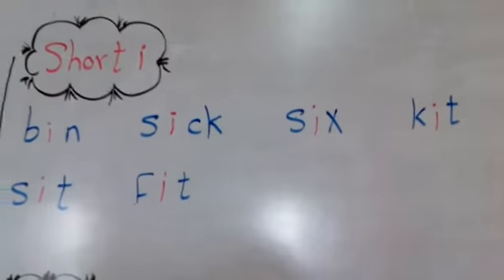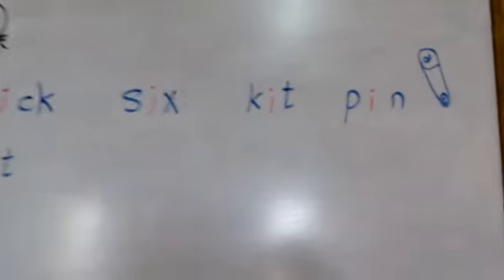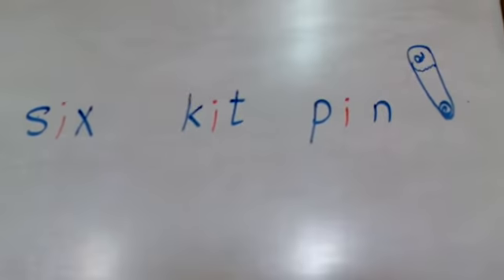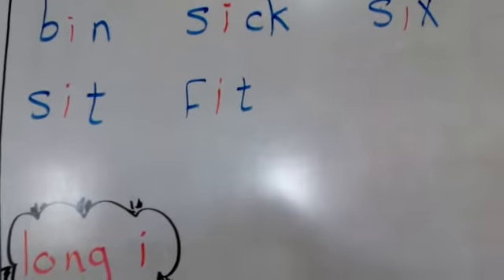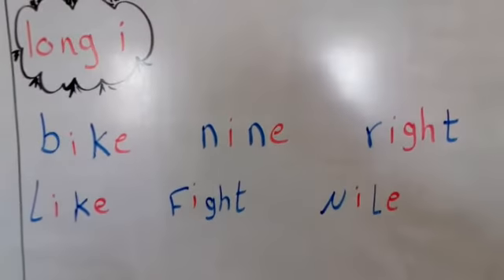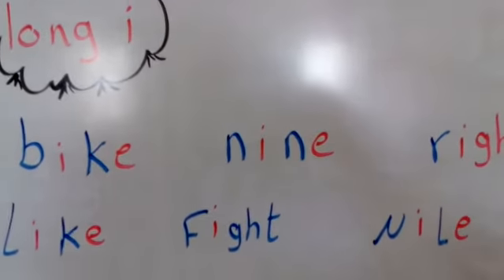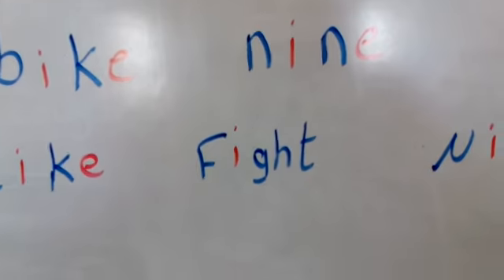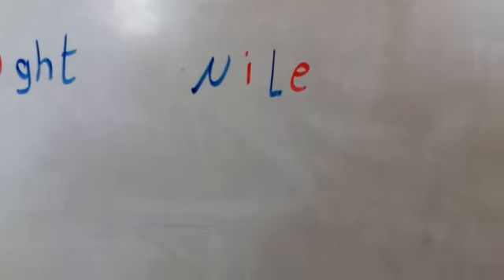Junior 3 Time for English short i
الصف الثالث الابتدائى اللغة الانجليزية